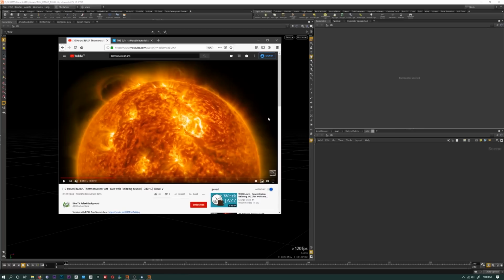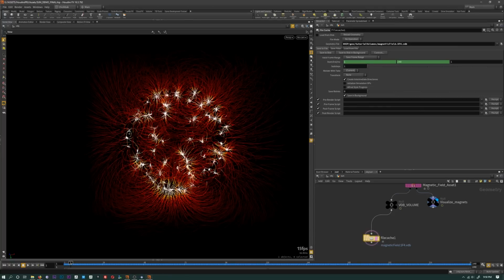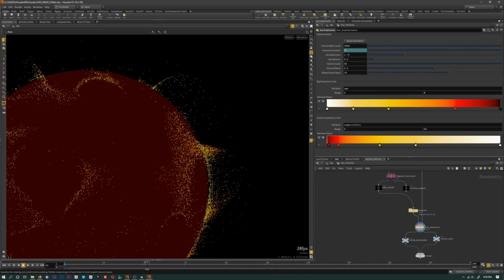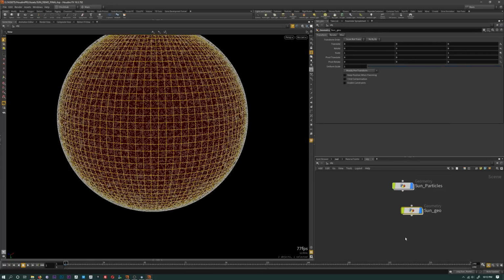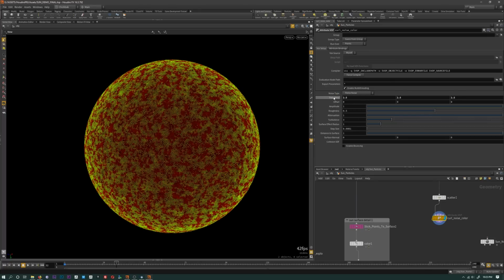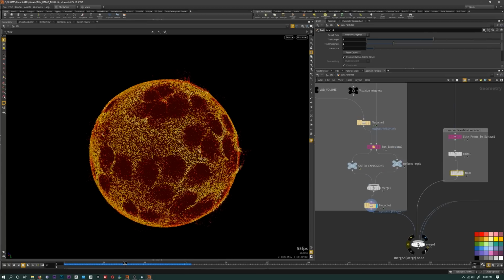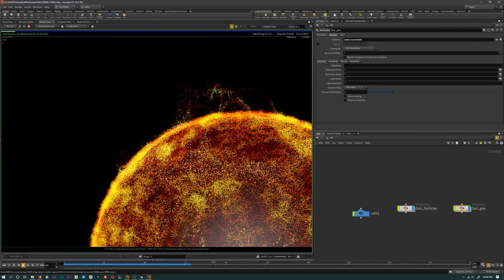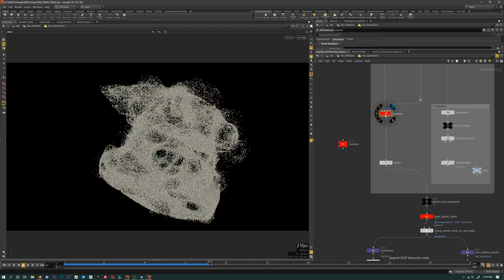THE SUN - a Houdini tutorial part 2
Stick_points_to_Surface.hda
Magnetic_Field_Asset.hda
Sun_Explosions.hda
Sun_Noise.hda
SUN_DEMO_Part2.hip (scene file)